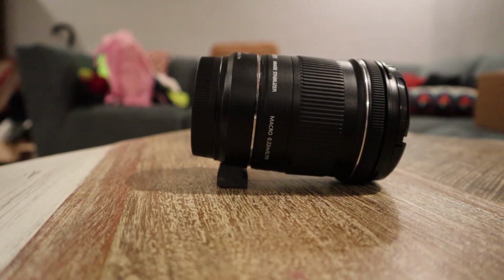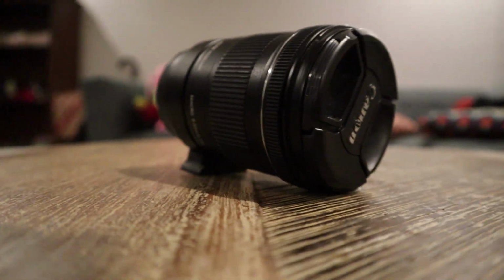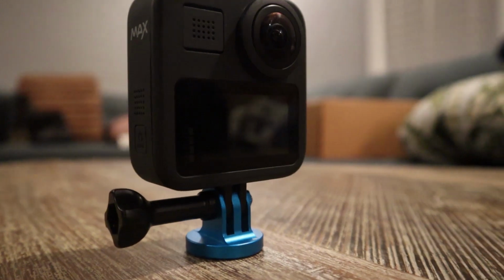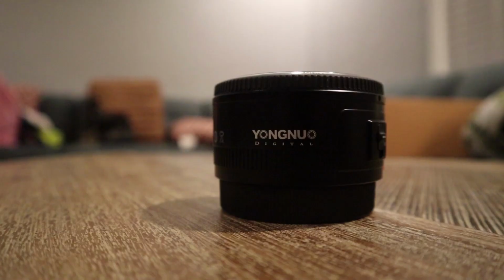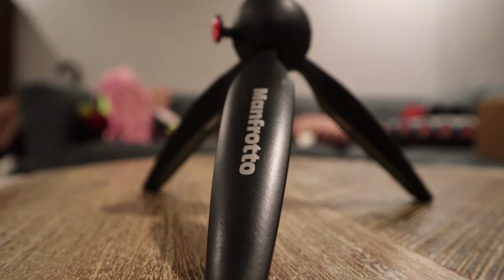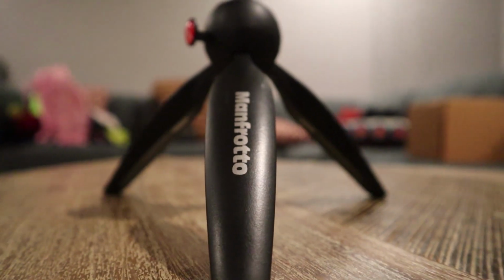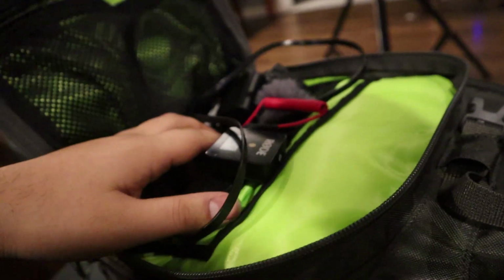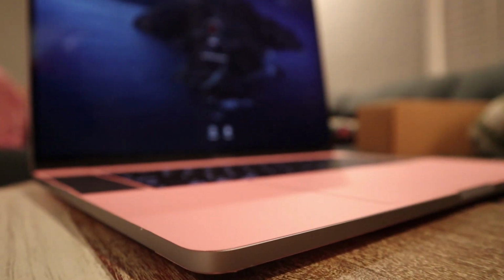How To Pack Vlog Equipment For A Backpacking Trip (Traveling to India)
Hey there in todays video I go over all of the camera gear and electronics I use on my backpacking trip to India for 3 months.